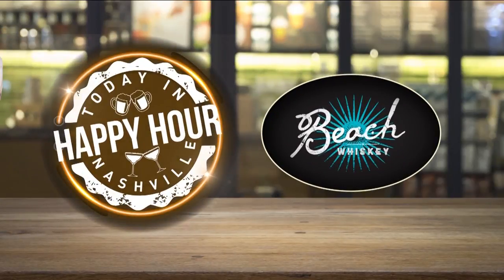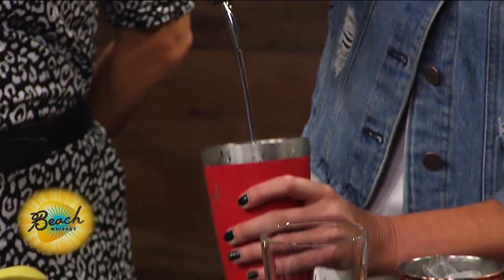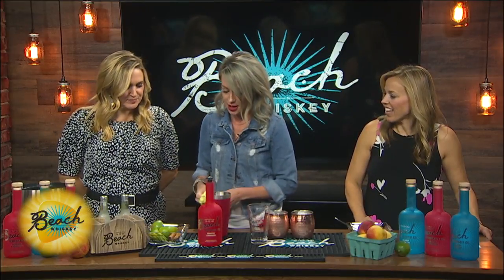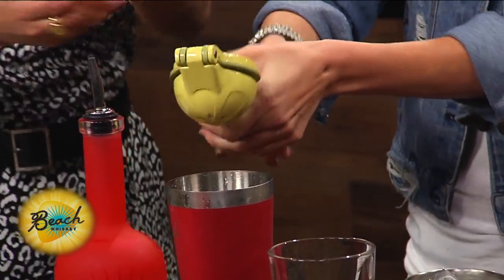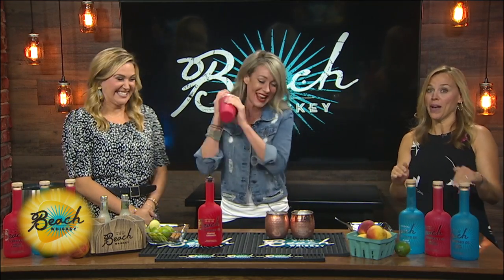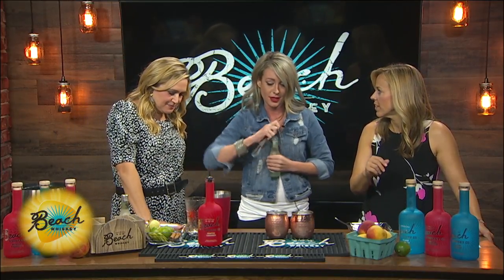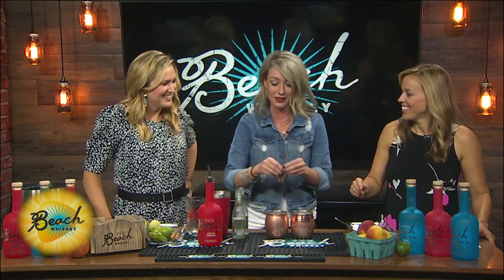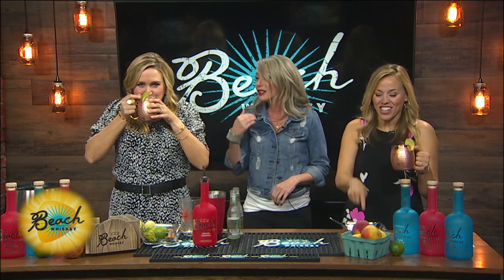Spiced Peach Mule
Melissa Wilson mixes a Spiced Peach Mule during The Beach Whiskey Happy Hour on Today in Nashville airing weekdays at 11am on WSMV-TV